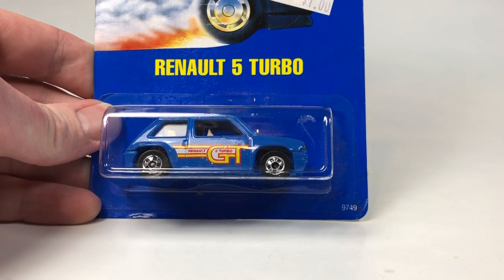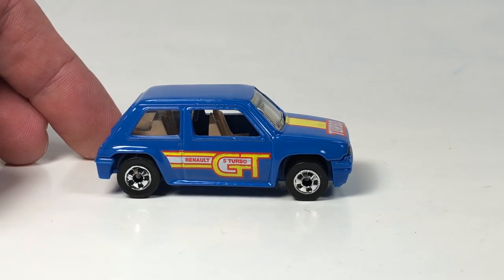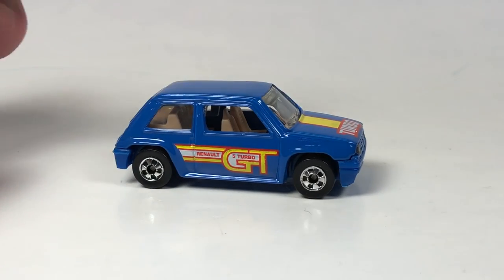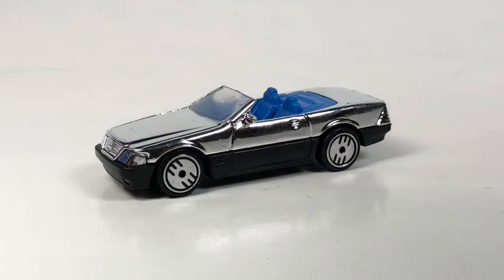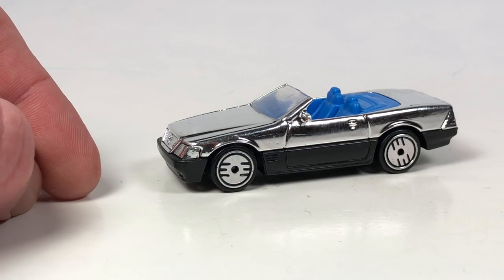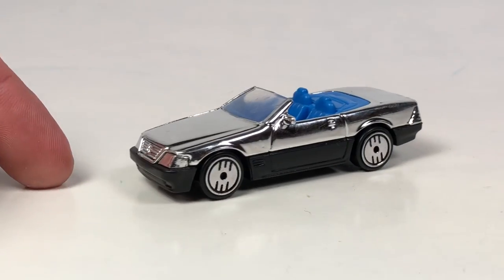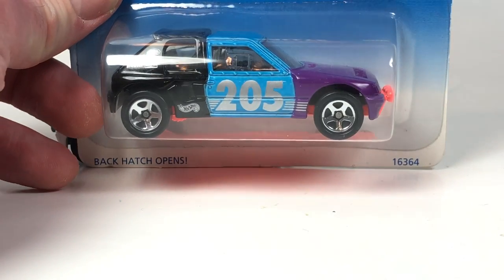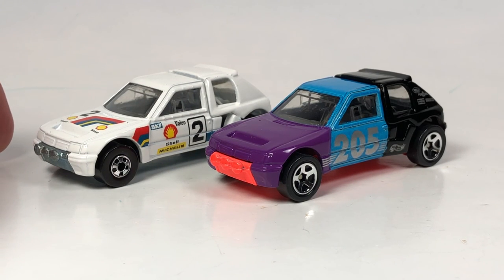10 Car Tuesday - Early 90's Euro Hot Wheels Oddballs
Some very cool Hot Wheels in this episode of Ten Car Tuesday. Some Peugeots, Renault, Mercedes and BMW's